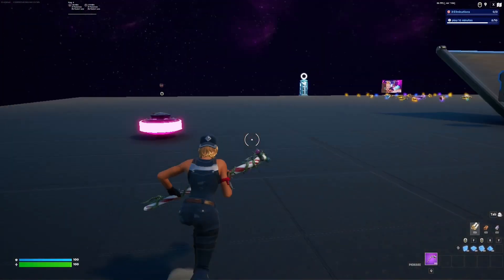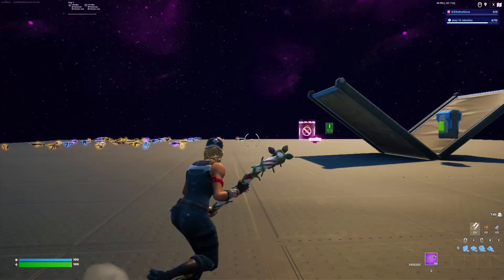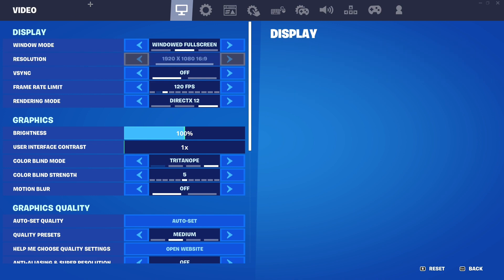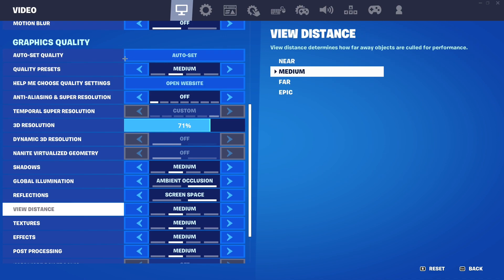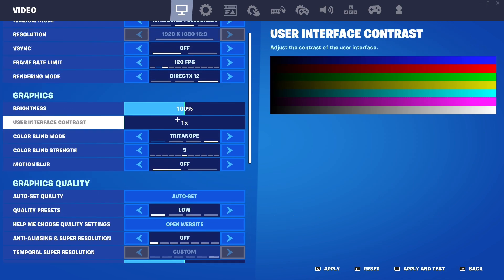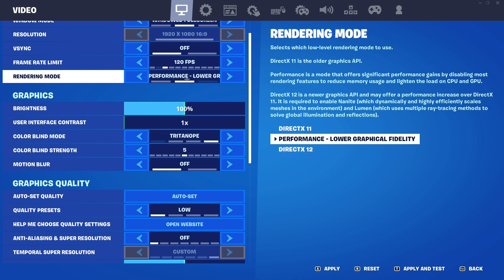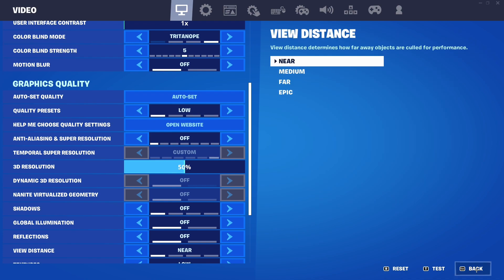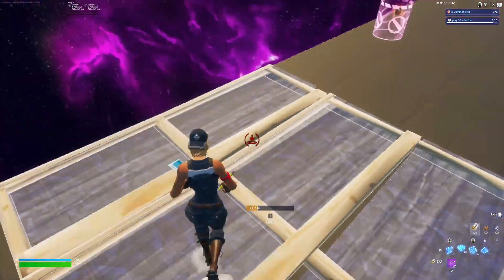How to get mobile builds on pc in (2023)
How to get mobile builds on pc
Option 1 turn all your graphic settings to low
option 2 turn your rendering mode on performance low
This only works for pc players.

The old video of how to get mobile builds!!!